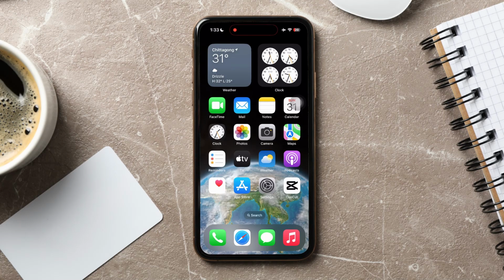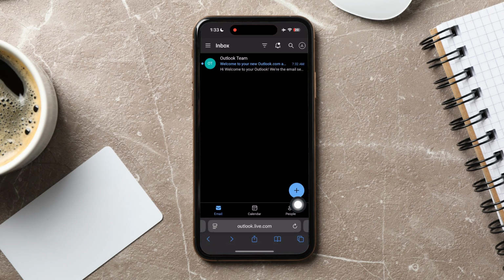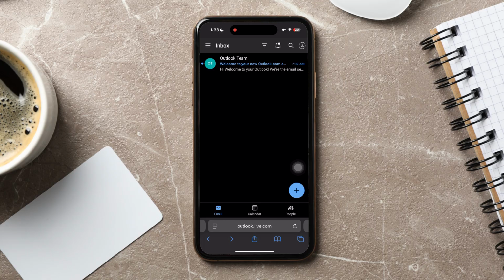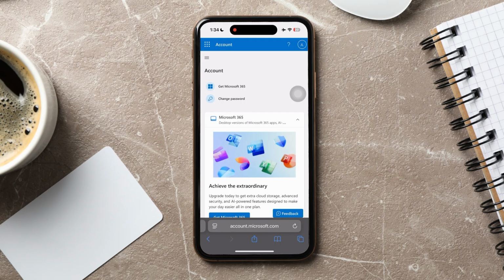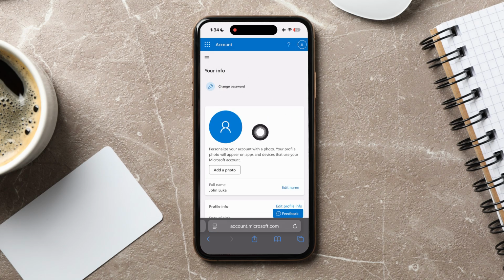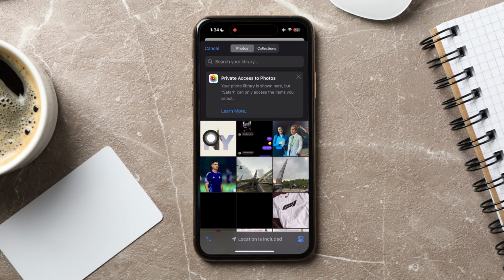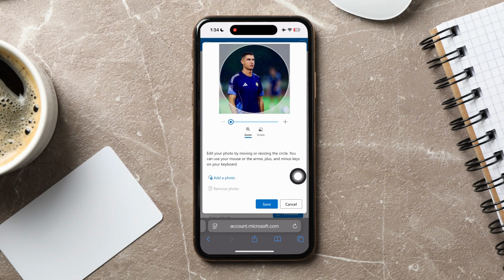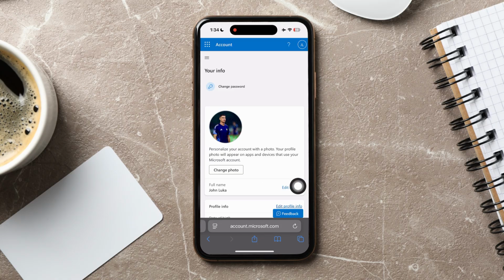How To Change Profile Picture On Outlook On iPhone 2026 (Step-By-Step Tutorial)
Here's how you can easily change your profile picture on the Outlook app using your iPhone. We'll walk through the simple steps to update your photo, whether you want to upload a new image from your camera roll or take a fresh picture directly through the app. You'll learn exactly where to find the profile settings in Outlook and how to make sure your new picture displays correctly across all your email communications. This straightforward process only takes a couple of minutes and works with any iPhone running the latest version of the Outlook app.